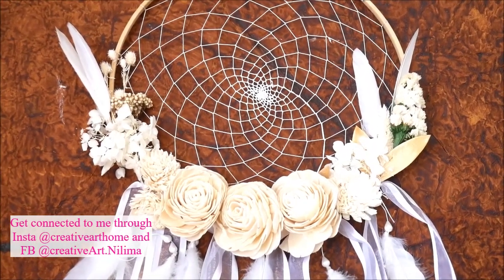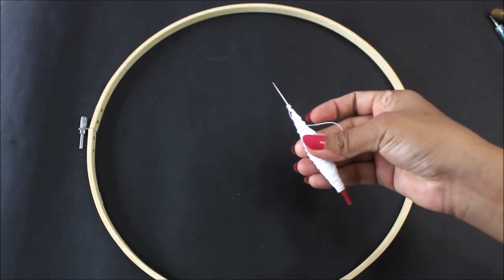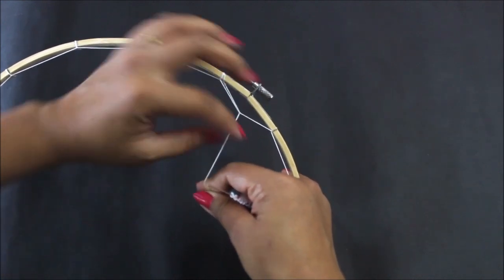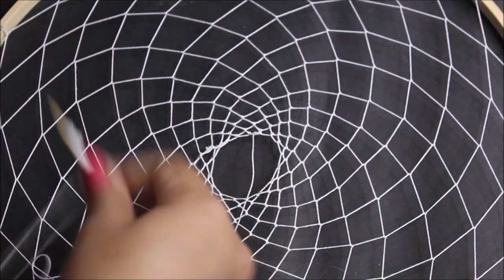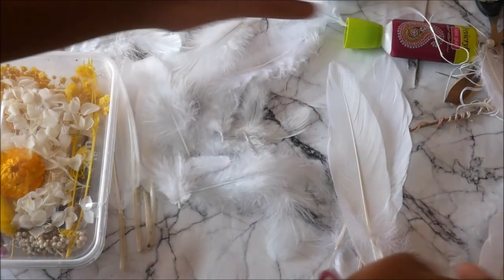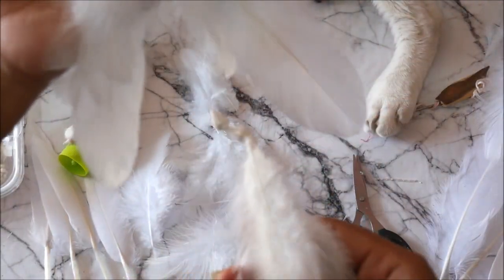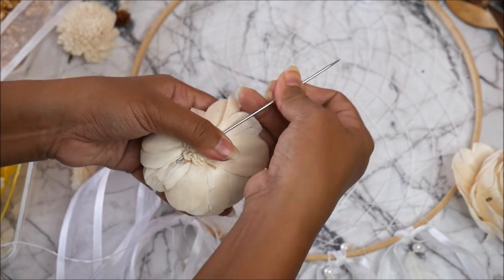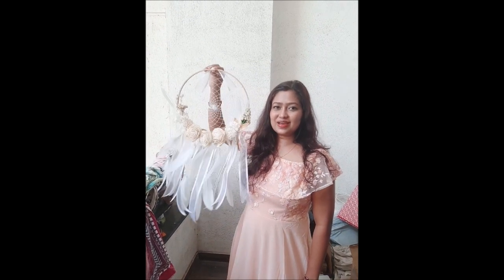Dreamcatcher for Beginners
Dreamcatcher: A Dream is a Wish Your Heart Makes, So why not make a Dreamcatcher for yourself by watching this tutorial...
Every great dream begins with a dreamer. Always remember, you have within you the strength, the patience, and the passion to reach for the stars to change the world.
All our dreams can come true if we have the courage to pursue them.

Materials list: Little Birdie DIY Kit - Dream Catcher, 1 Pack - 359Rs

Dream Catcher Delight - Big Dia 6inch, Multicoloured, 1pc - 280Rs
Dream Catcher Splendour - Medium Dia 4inch, Multicoloured, 1pc - 160Rs
Little Birdie DIY Kit - Dream Catcher, 1 Pack - 359Rs

And check out How was My Visit to Itsy Bitsy Pune Store? by clicking on this

Creative Art is in Collaboration with ItsyBitsy, for this Educational Tutorial ItsyBitsy has provided Art Materials.